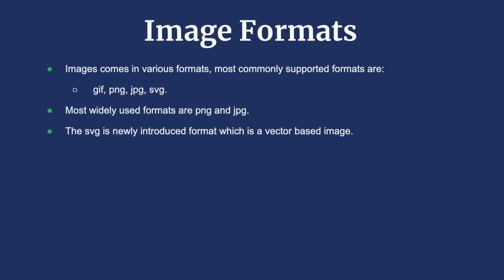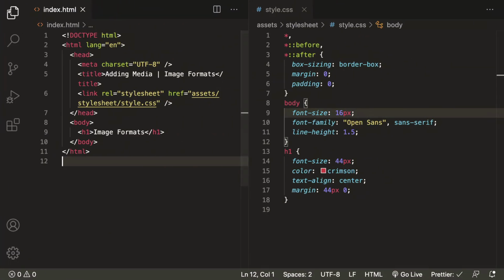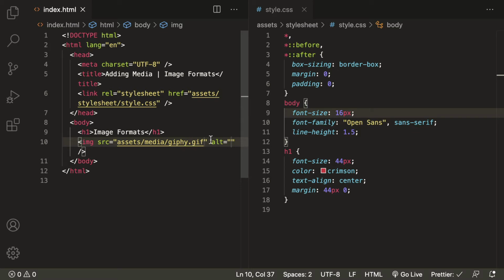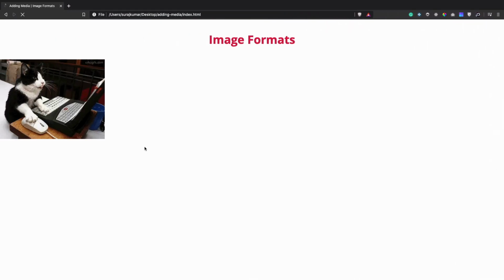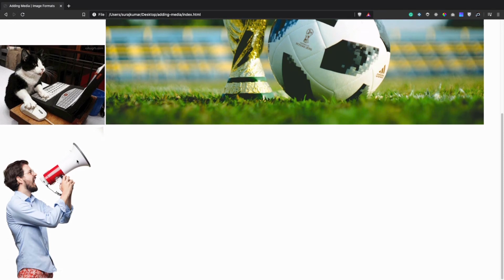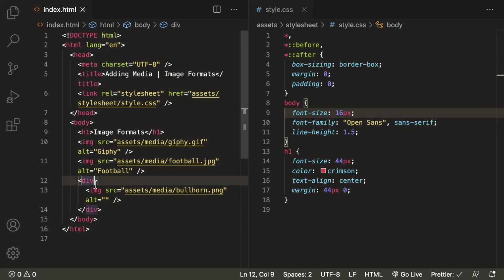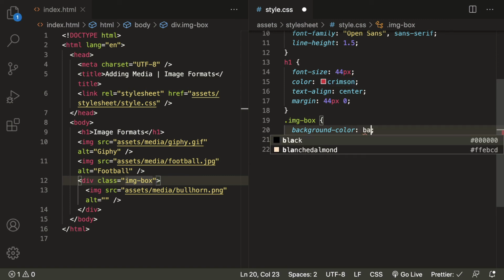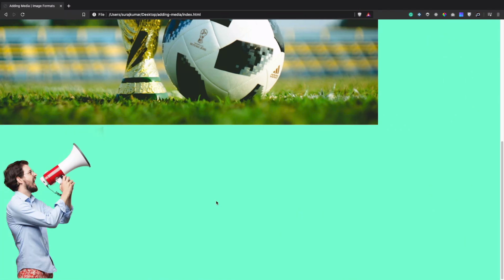Image Formats in HTML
In this video, we explore the three most common image formats used on the web: GIF, JPG, and PNG. You'll learn the unique characteristics of each format, including animation support in GIF, compression in JPG, and transparency in PNG. We'll demonstrate how to embed these image types into an HTML document using the img element.

We also briefly mention SVG, a vector-based format that will be covered in more detail in the next video. By the end of this lesson, you'll understand when to use each format and how they behave in a web page.

Timeline
0:00 Introduction to Image Formats
0:47 Setting Up HTML Document
1:33 Embedding a GIF
2:19 Embedding a JPG
3:04 PNG with Transparency
3:49 PNG Transparency Demo
4:38 Summary of GIF, JPG, PNG